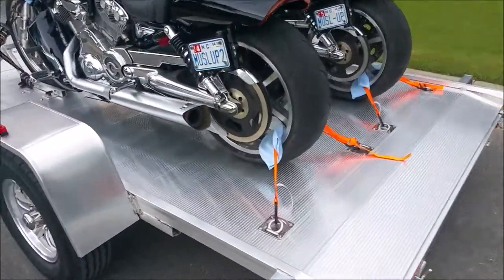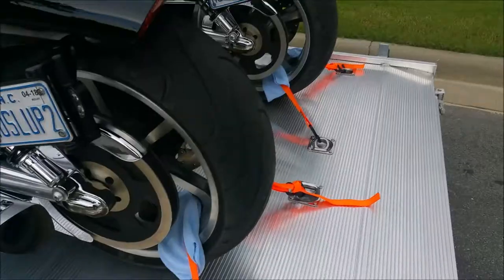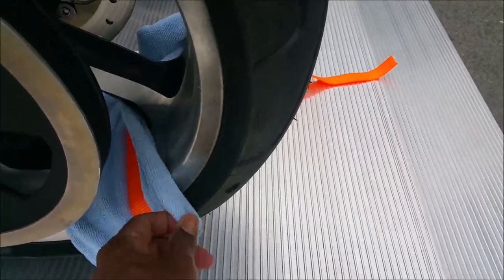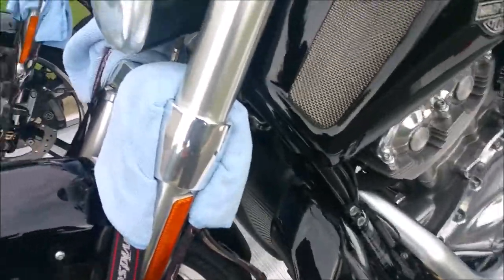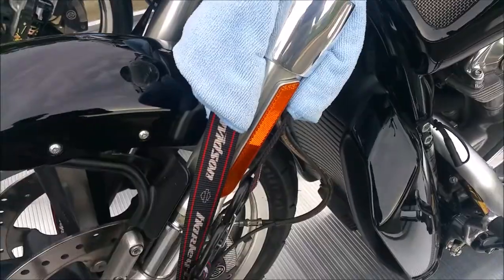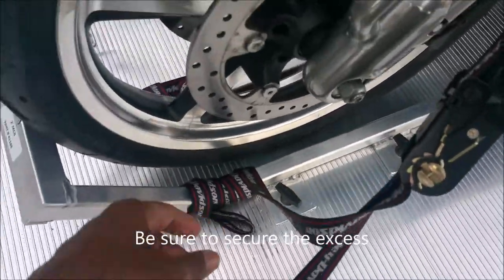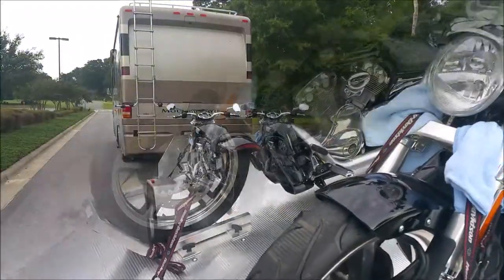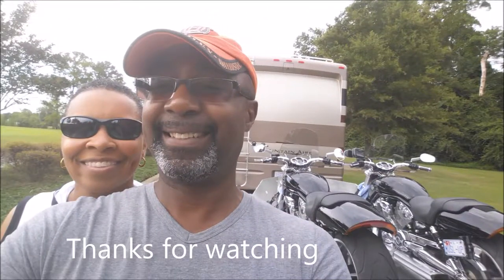Trailering Harley Davidson V-Rod and Avoiding Tie-down Scratches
This is how we protect our motorcycles from tie-down strap abrasions during transport.